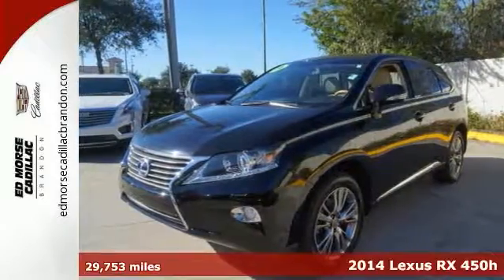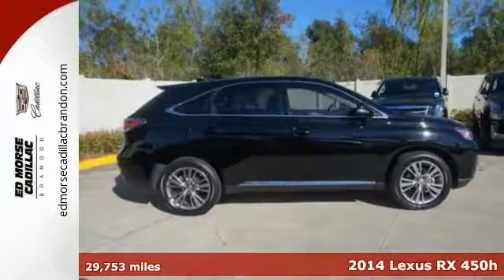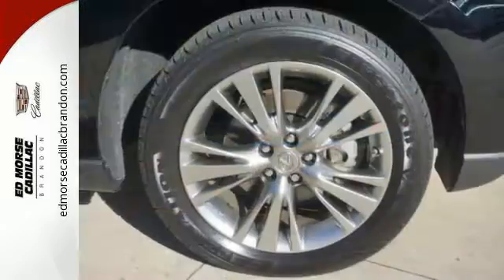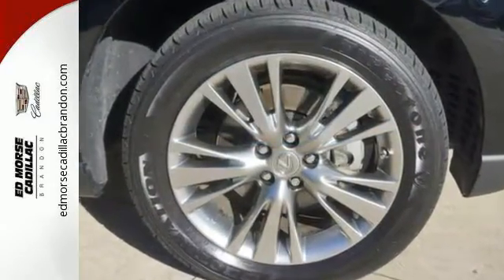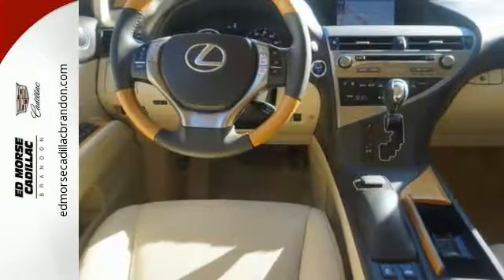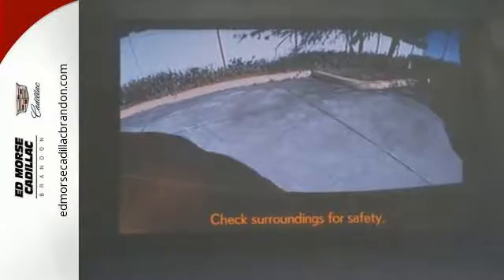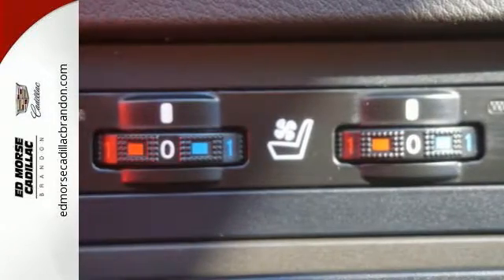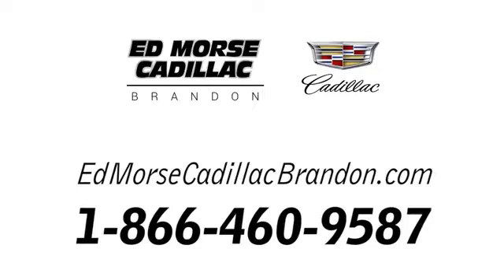Used 2014 Lexus RX 450h Brandon FL Lakeland, FL RW0883 - SOLD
Year: 2014
Make: Lexus
Model: RX 450h
Trim: Base
Engine: 3.5l 6 Cylinder Fuel Injected
Transmission: FWD CVT
Color: Black
Interior: Parchment
Mileage: 29753
Stock #: RW0883
VIN: JTJZB1BA1E2009716

Address:
11020 Causeway Blvd